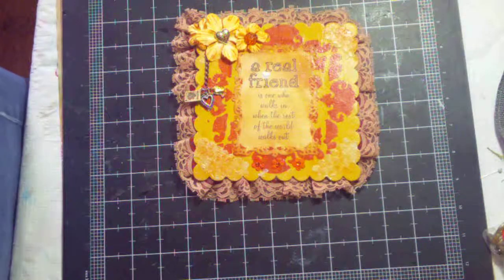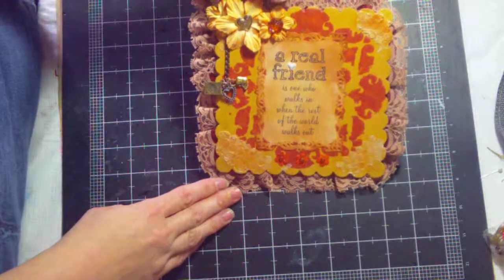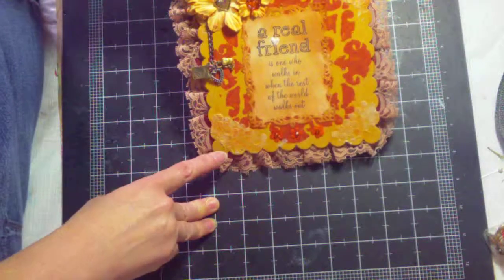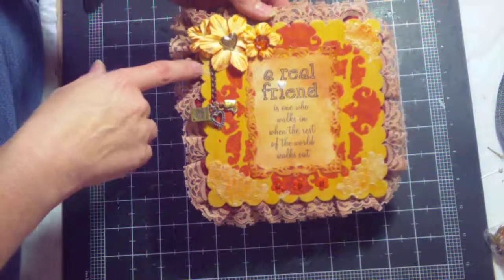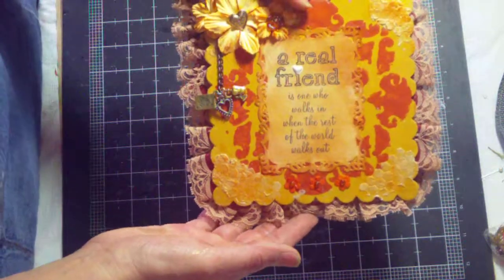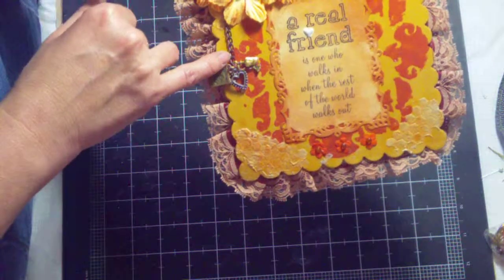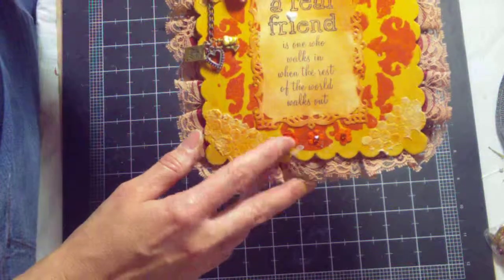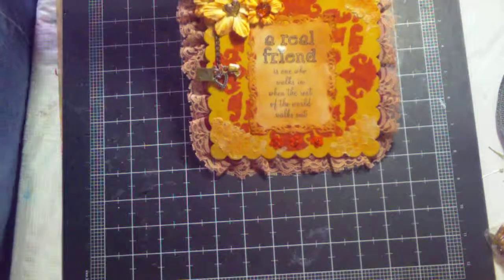Project for a friend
Here is something that I created for a friend's birthday and she can use it as decoration in her house.  TFW